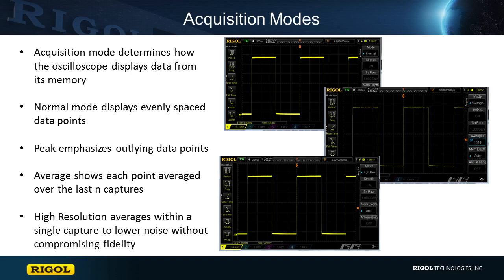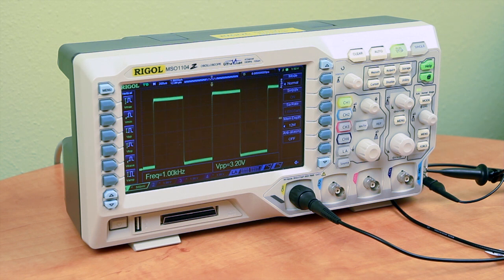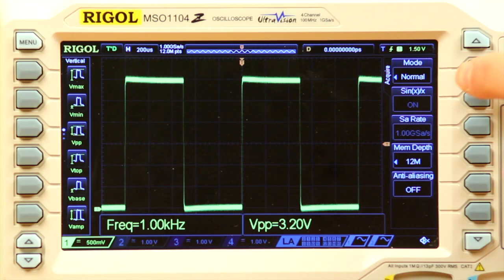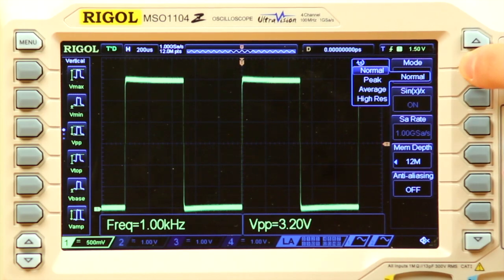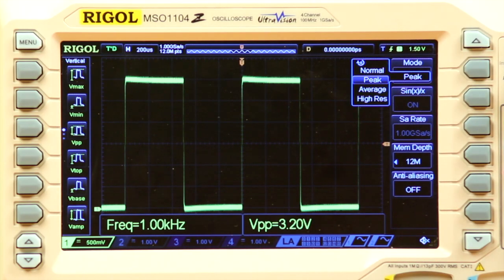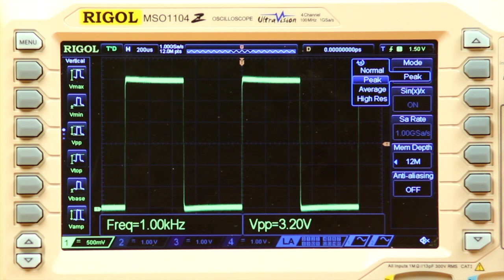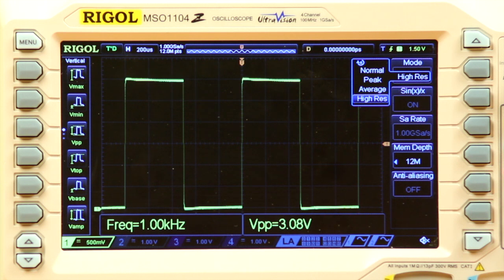Acquisition Modes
Learn more about the four main acquisition modes:  Normal, Average, Peak Detect and High Resolution and learn the benefits of using each mode.